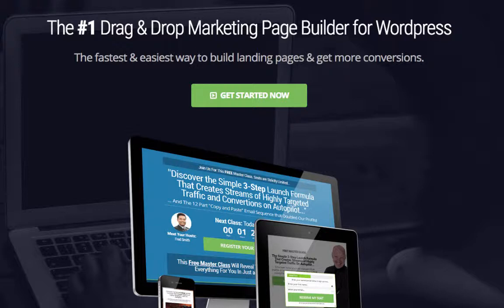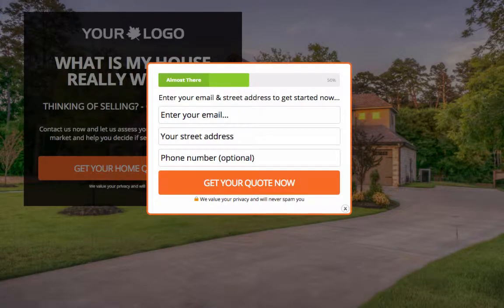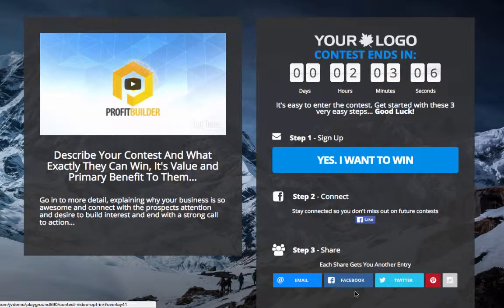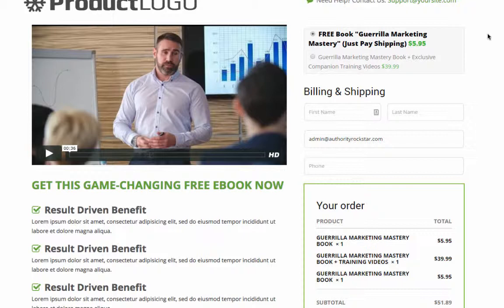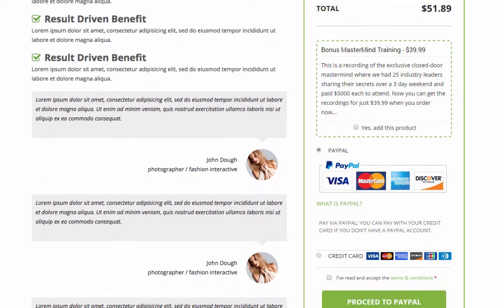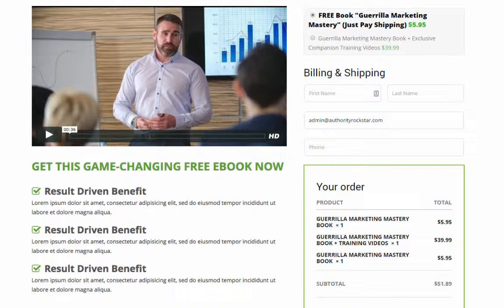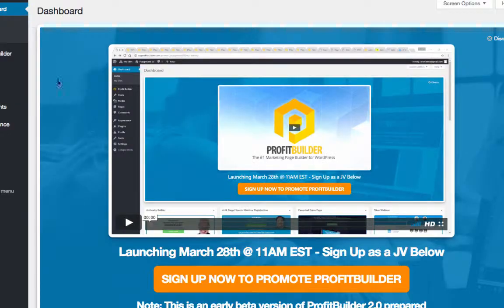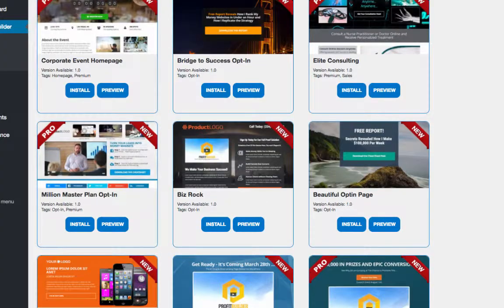ProfitBuilder_2.0_Overview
Profitbuilder 2.0 is a page builder/template plugin that will allow you to rodel model high converting marketers page that have been proven to help them generate leads and sale. For a fraction of the price why not check out what profitbuild 2.0 has to offer and use it in your business for the next 30 days risk free and money back guarantee.